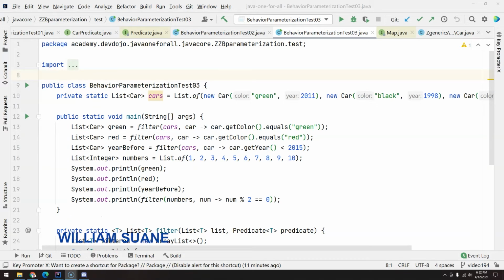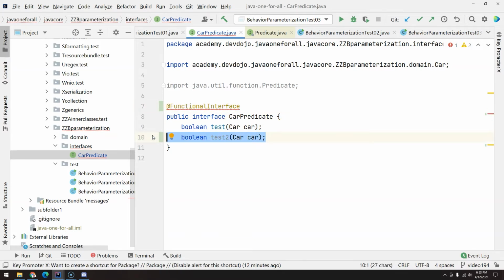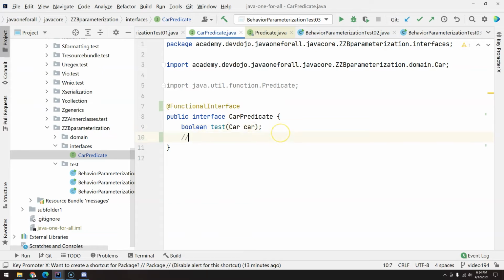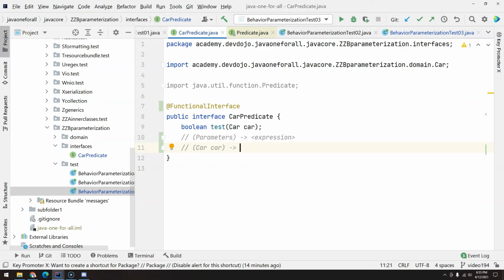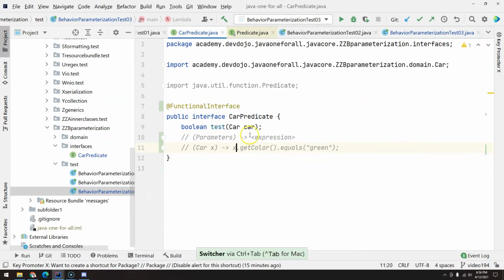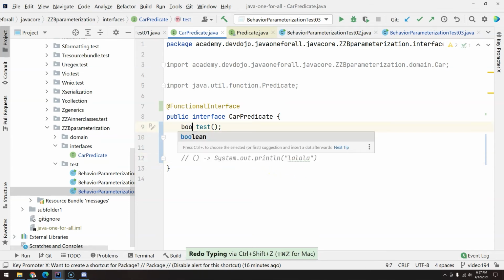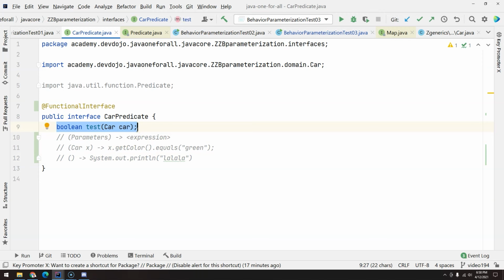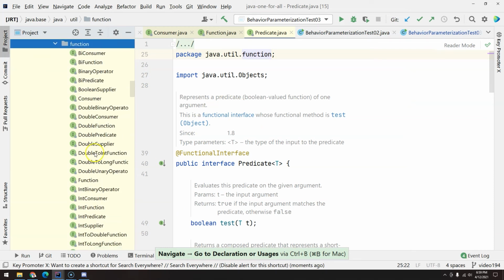195 - Lambdas pt 01 - Predicate